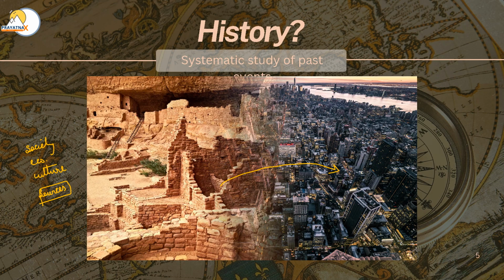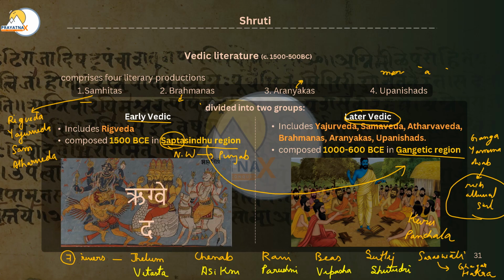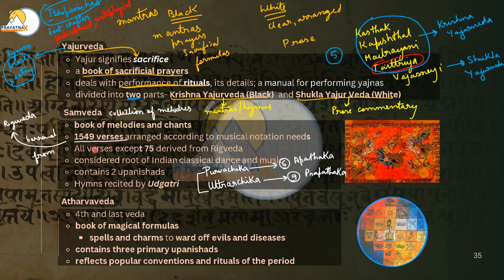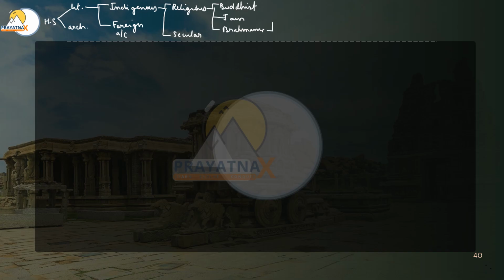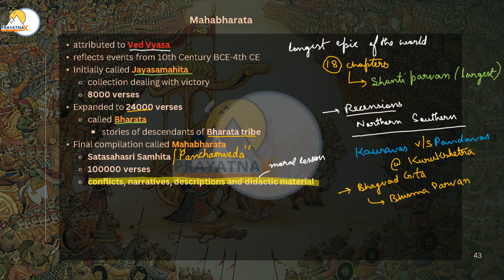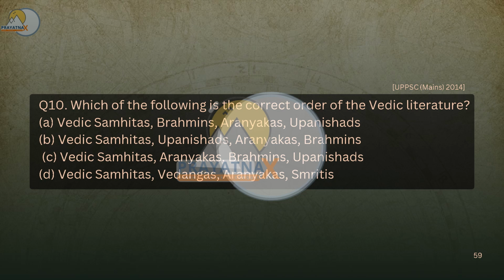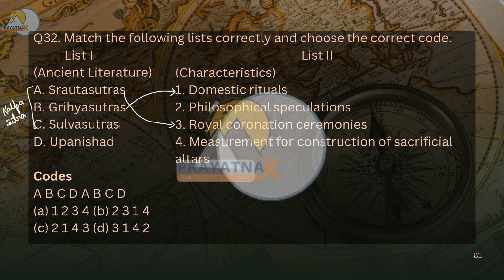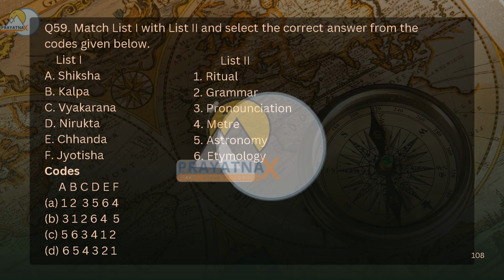Sources Of Ancient Indian History | Complete Shruti and Smriti | 50+ MCQs in English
🔥  Sources of Ancient Indian History in english is a  Powerful Video. Learn complete Shruti & Smriti in exhaustive detail. Ready to crack ancient history for competitive exams  in 2026? This video is for you!  This 1st part of the series covers the complete Sources of Ancient Indian History focusing on Shruti and Smriti texts - everything you need to know for UPSC CSE, State PSCs, SSC CGL, Railways, and other competitive exams!

🎯 WHAT YOU'LL FIND IN THIS VIDEO:
✅Complete Sources of Ancient History (Shruti vs Smriti)
✅ All 4 Vedas explained in DETAIL
✅ 50+  mcqs and pyqs in english with solutions
✅ Memory Techniques for PERMANENT retention

⏰ PERFECT FOR:
• All competitive exams including UPSC prelims
• State PSC examinations
• SSC CGL, CHSL, CPO, MTS
• CUET, NDA, CDS, CAPF
• complete ancient history revision upsc

📚 Chapters:
00:00 - 02:17 Introduction
02:17 - 14:17 Background of History
14:17 - 15:53 What are Historical Sources? (Primary vs Secondary)
15:53 - 21:39 Literary Sources vs Archaeological Sources
21:39 - 28:23 SHRUTI LITERATURE
28:23 - 33:42 Early Vedic literature and Later Vedic Literature
33:42 - 36:45 The VEDAS
36:45 - 49:42 Rigveda
49:42 - 53:18 Dasrajna War/ Battle of 10 kings
53:18 - 59:50 Yajurveda
59:50 - 1:02:48 Samaveda
1:02:48 - 1:05:48 Atharvaveda
1:05:27 - 1:13:29 Brahmanas
1:13:29 - 1:15:44 Aranyakas
1:15:44 - 1:21:09 Upanishads
1:21:09 - 1:48:44 Recap
1:48:44 - 1:50:23 SMRITI LITERATURE
1:50:23 - 1:55:02 Vedangas
1:55:02 - 1:55:34 Epics Mahabharata and Ramayana
1:55:34 - 2:01:03 Mahabharata
2:01:03 - 2:06:22 Ramayana
2:06:22 - 2:08:07 Dharmashastras
2:08:07 - 2:09:00 Smrities
2:09:00 - 2:14:00 Puranas
2:14:00 - 2:15:10 Practice Instructions
2:15:10 - 3:28:48 50+ MCQ Practice Session with Explanations

📖 RECOMMENDED BOOKS & RESOURCES:
-NCERT Class 6-12 History
-Lucent's General Knowledge

⭐Like if you found the video informative and helped you understand Ancient History!
🔄Share with fellow aspirants who need this!
💬Comment your answers, feedback and any questions if you have any in the comments
 Please SHARE with your fellow aspirants. Sharing is caring :)

💬CHALLENGE: Comment your score after attempting the 50 MCQs! Let's see who gets 45+ correct answers!

🎬 UPCOMING VIDEOS:
• Part 2: Archaeological Sources of Ancient India